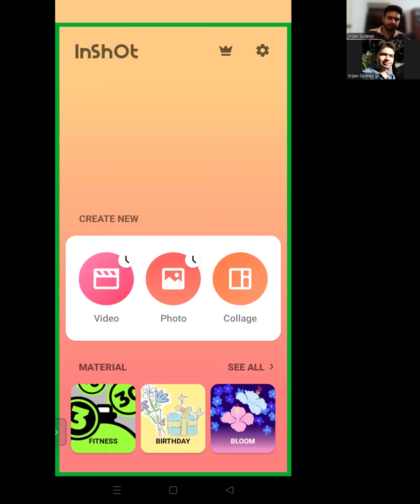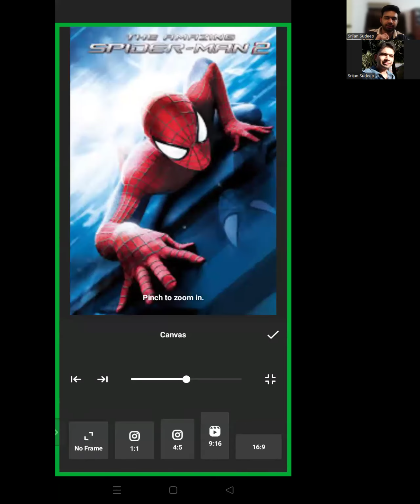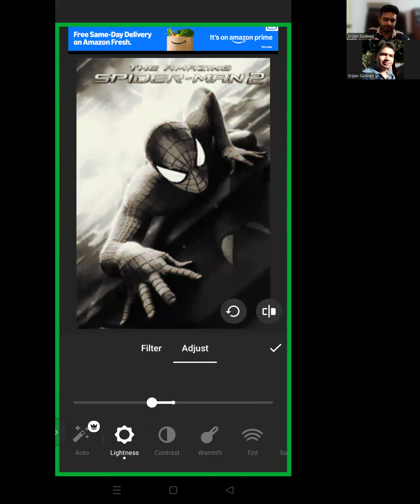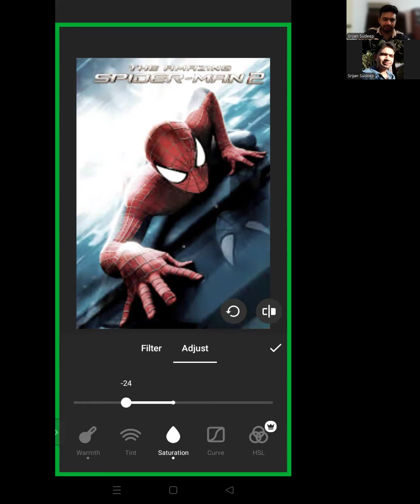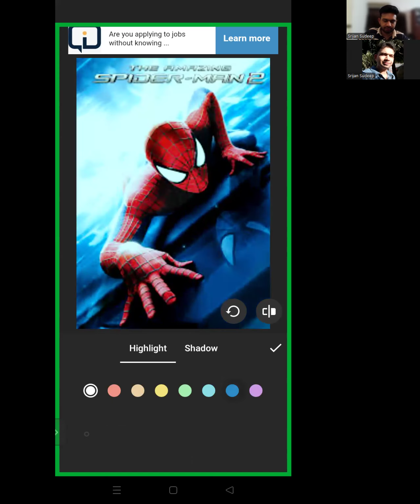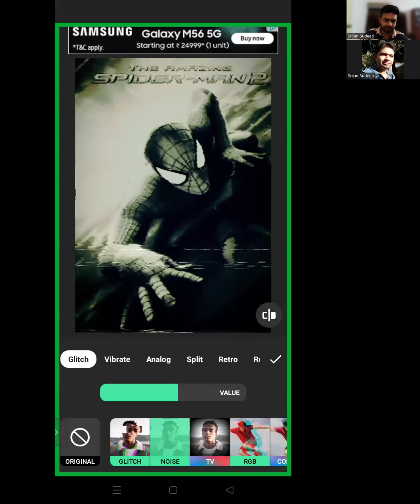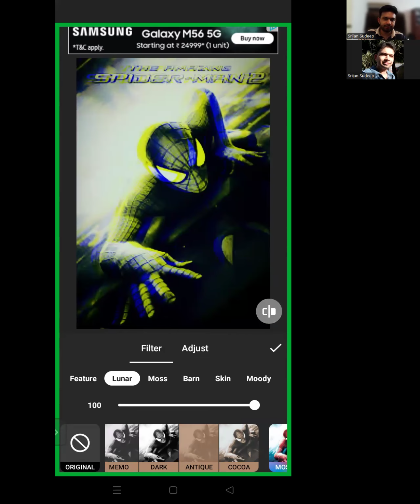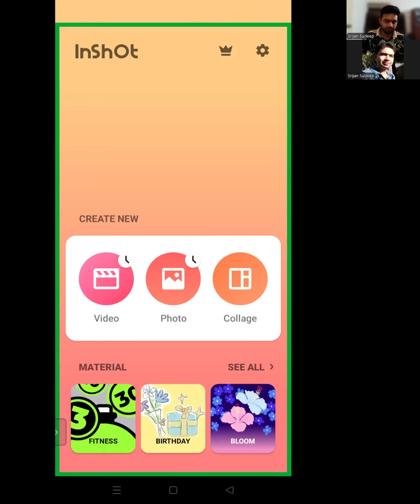Inshot - Filters and Adjustments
You learn
Filters, Adjustments and Effects.
and a quick intro to Canvas too.